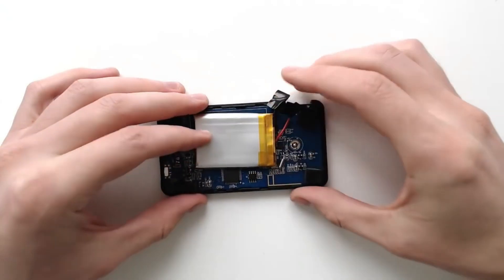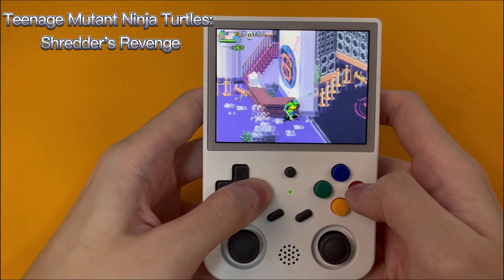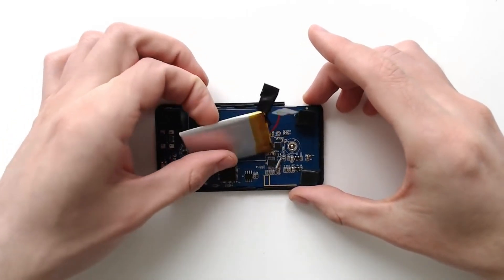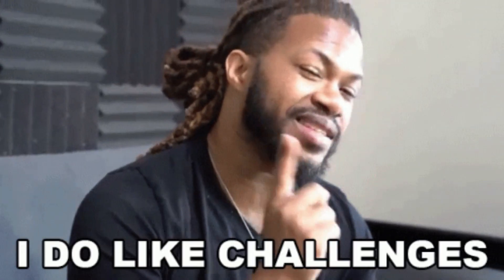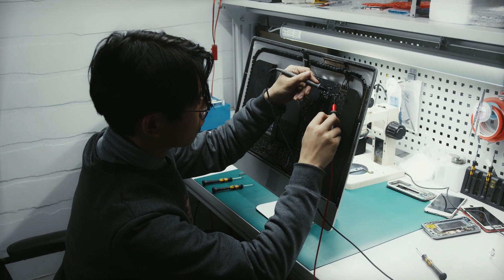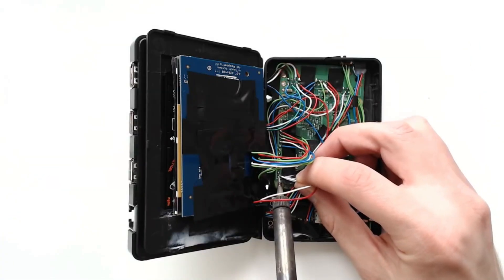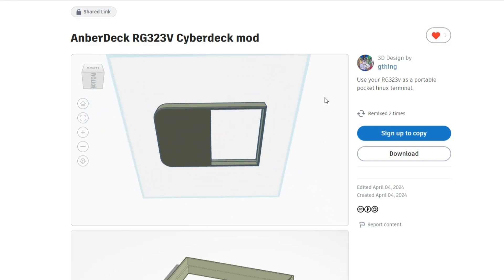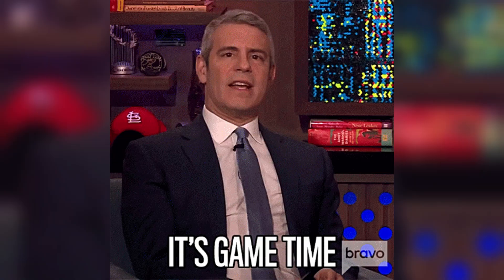Your Anbernic RG 35XX Retro Handheld Can Be A Linux Terminal Now - Here's How Someone Did it!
The Anbernic RG35XX goes beyond retro games! This video explores a clever hack that turns it into a Linux terminal. We'll see how one user transformed their handheld, opening doors to coding, emulation tweaks, and more.  But is it easy for everyone? We'll discuss the process and potential risks.  Is this a game changer for the RG35XX, or a project for tech-savvy users only? Watch to find out!